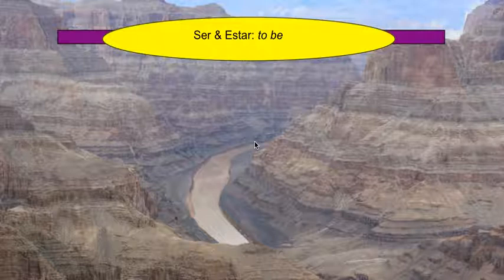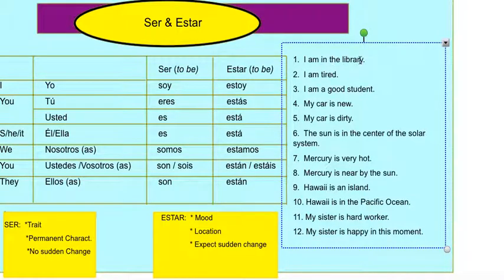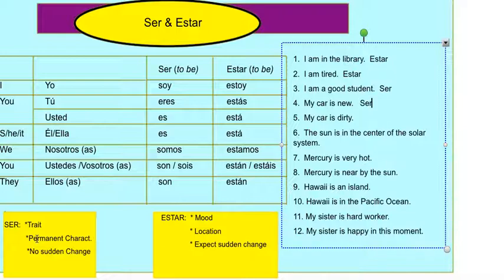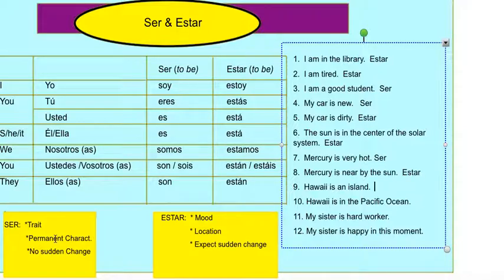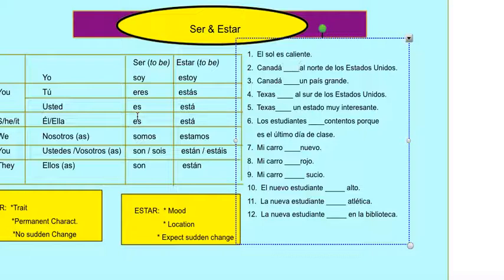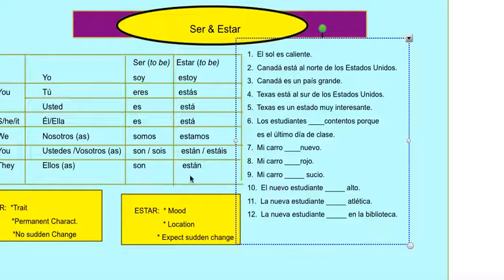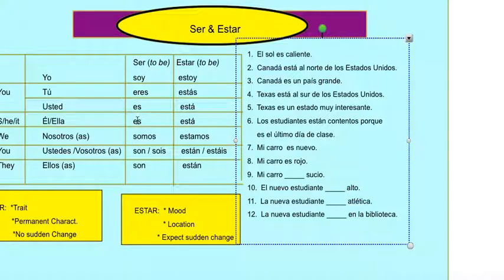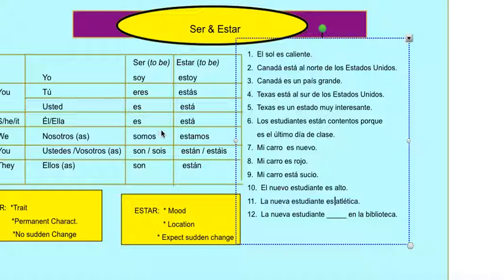Ser & Estar I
Common uses of Ser & Estar I